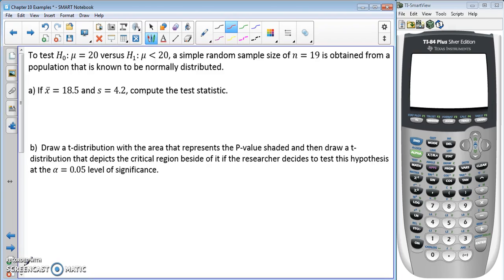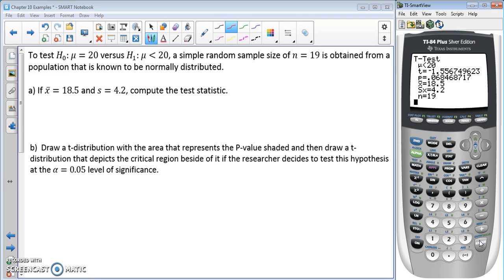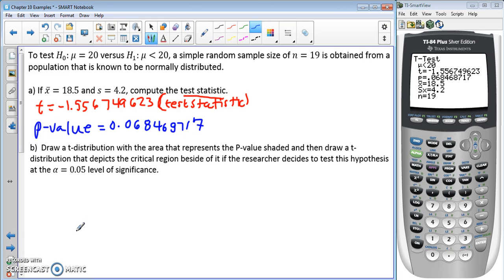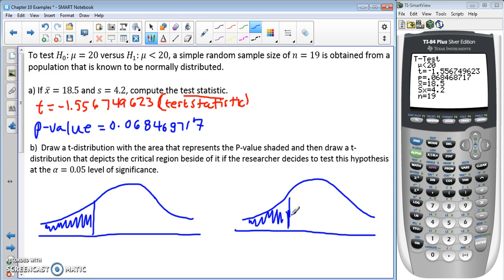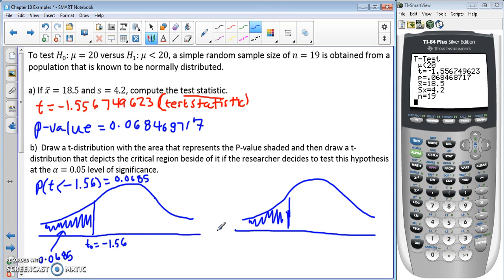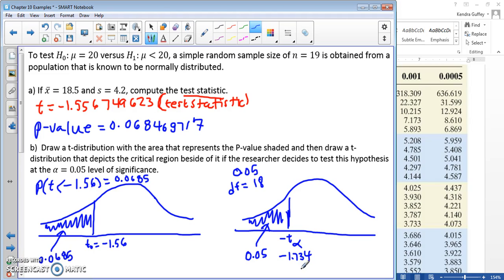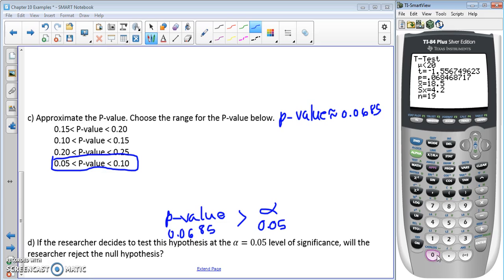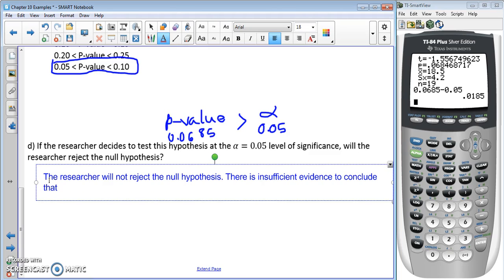Chapter 10 Section 3 Example 2